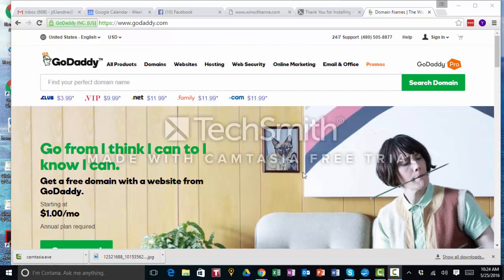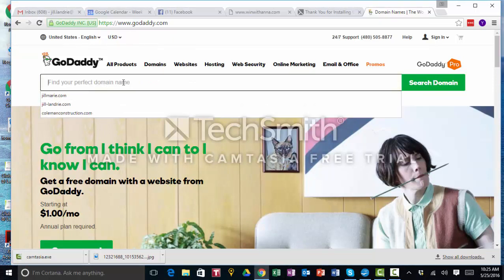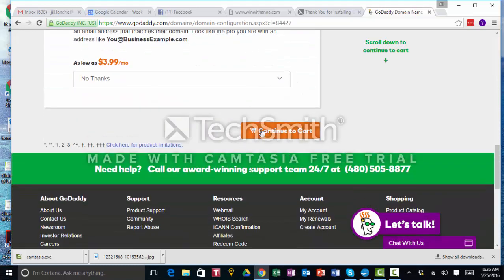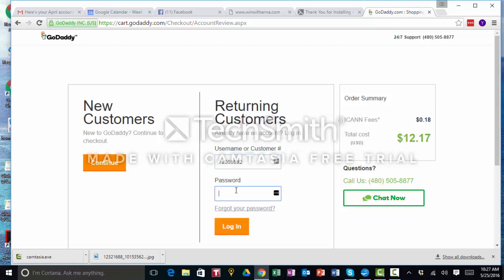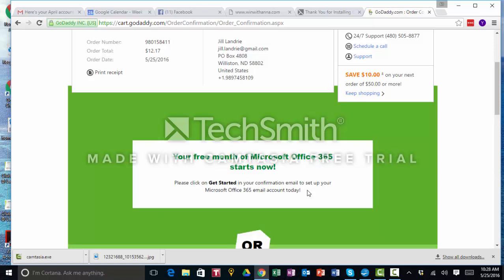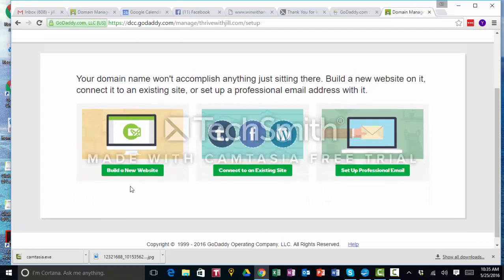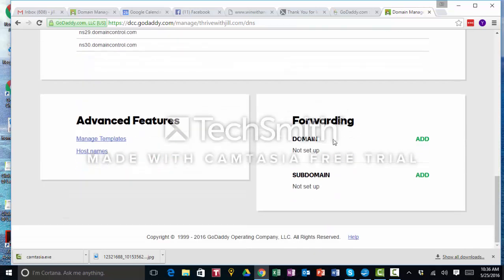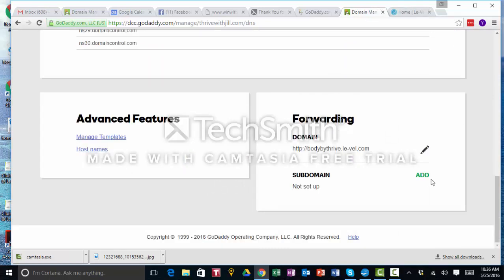Purchase and Forward Domain Name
In this video I will show you how to purchase a domain thru GoDaddy and also forward it to your company website